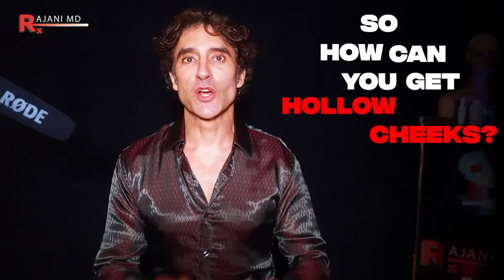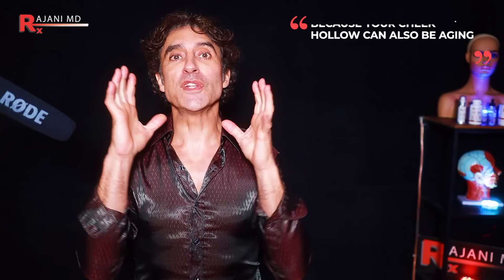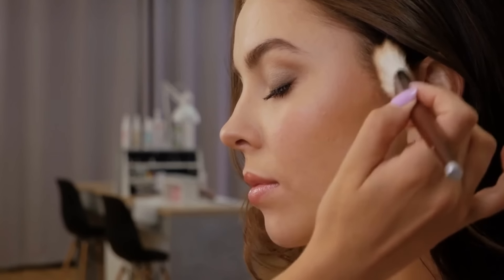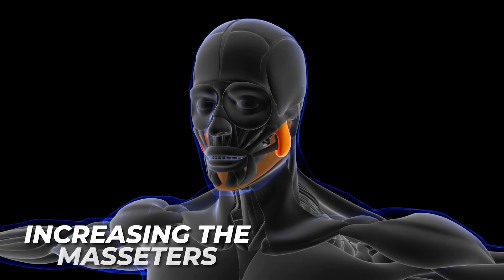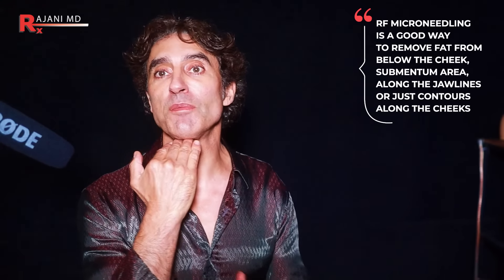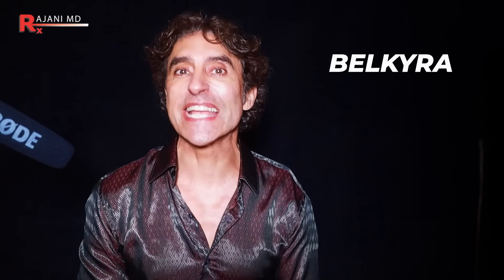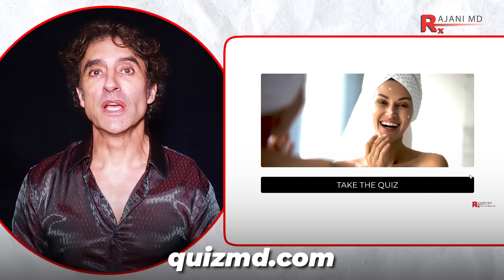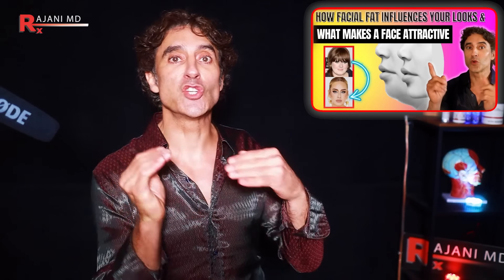HOLLOW CHEEKBONES AT HOME INEXPENSIVELY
Hollow cheekbones signify beauty , youth and fertility. Often models have them and the buccal fat removal trend brought awareness to them. There are things you can do like mewing, JAWZRSIZE , weight loss and procedures like fat loss injections and rf microneedling. Lets look at how the face bone changes over time and how you can create these if desired.

Please send promotional items, etc to:
1767 12th St, #222  Hood River, Oregon 97031
SIGN UP TO LEARN  / Techniques Virtually and In Person at:
WATCH THIS:
THE ONE VITAMIN DEFICIENCY THAT MAY BE WRINKLING YOUR SKIN:

00:00 Introduction
00:11 WHY DO PEOPLE WANT HOLLOW CHEEKS
01:08 HIGH CHEEKS INDICATES FERTILITY
01:56 WHEN HOLLOW CHEEKS AGE YOU
03:12 EASIEST WAY TO GET HOLLOW CHEEKS
03:38 MEWING FOR HOLLOW CHEEKS
05:48 MASSETERS AND CHEEK HOLLOWS- JAWZERCISE
06:24 RF MICRONEEDLE FOR FOR HOLLOW CHEEK
07:43 FAT DISSOLVING FOR HOLLOW CHEEKS
08:57 CHEEK FILLER FOR HOLLOW CHEEKS
10:24 BUCCAL FAT REMOVAL